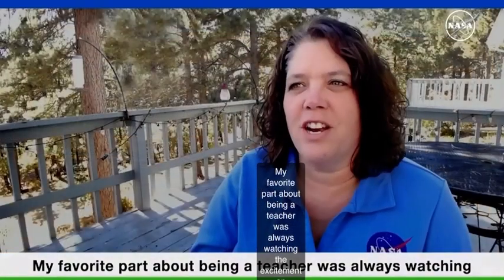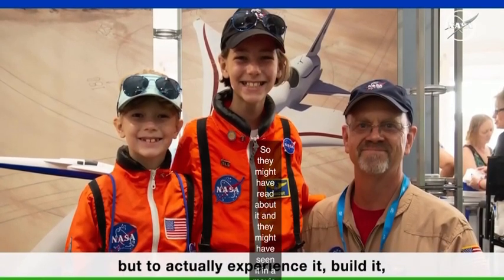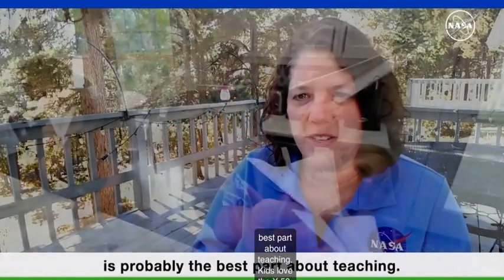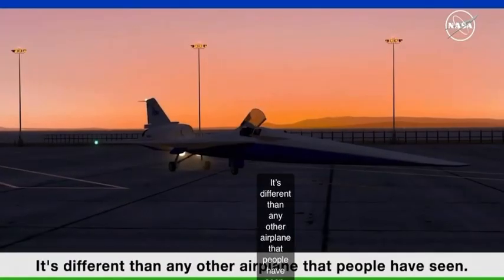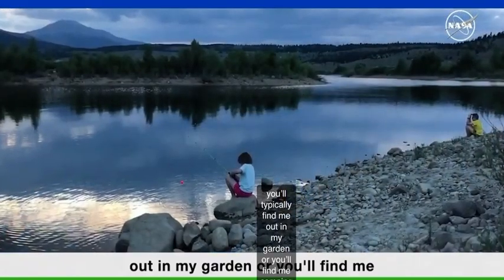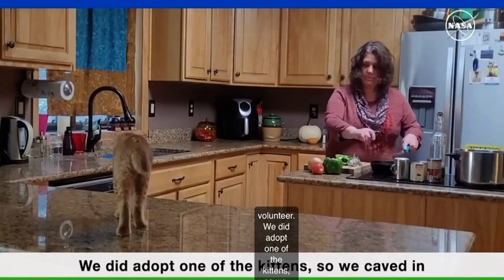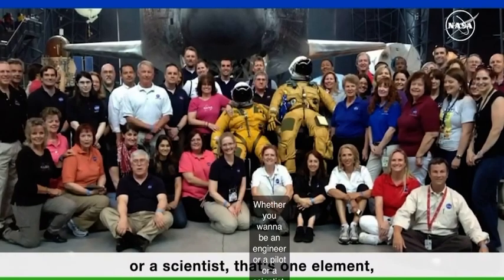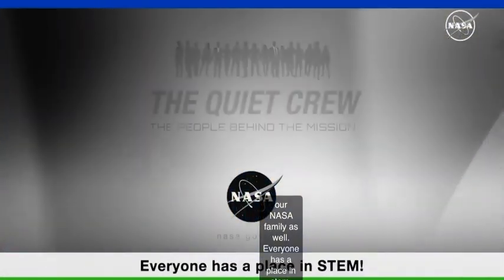Nasa live news 🗞️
This image from NASA's Hubble Space Telescope features the spiral galaxy NGC 941, which lies about 55 million light-years from Earth. Hubble’s Advanced Camera for Surveys (ACS) collected the data that created this image. Beautiful NGC 941 is undoubtedly the main attraction in this view; however, the hazy-looking galaxy was not the motivation for collecting the data. That distinction belongs to an astronomical event that took place in the galaxy years before: the supernova SN 2005ad. The location of this faded supernova was observed as part of a study of multiple hydrogen-rich supernovae, also known as type II supernovae, to better understand the environments in which certain types of supernovae take place. While the study was conducted by professional astronomers, SN 2005ad itself owes its discovery to a distinguished amateur astronomer named Kōichi Itagaki, who has discovered over 170 supernovae.

This might raise the question of how an amateur astronomer could spot something like a supernova event before professional astronomers who have access to telescopes such as Hubble. The detection of supernovae is a mixture of skill, facilities, and luck. Most astronomical events happen over time spans that dwarf human lifetimes, but supernova explosions are extraordinarily fast, appearing very suddenly and then brightening and dimming over a period of days or weeks. Another aspect is time – data from a few hours of observations with telescopes like Hubble might take weeks, months, or sometimes even years to process and analyze. Amateur astronomers can spend much more time actively observing the skies, and sometimes have extremely impressive systems of telescopes, computers, and software they can use.